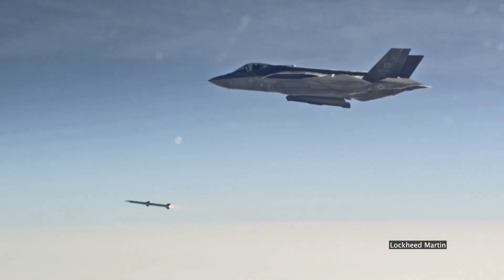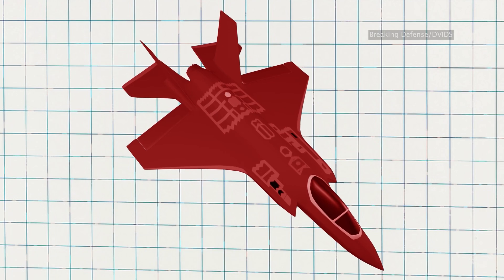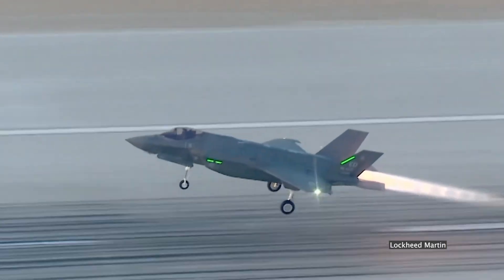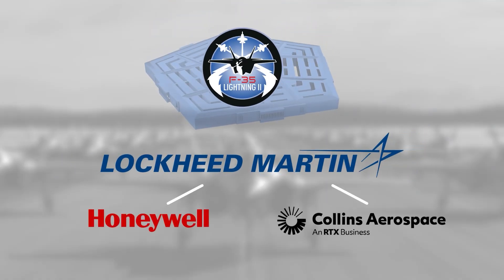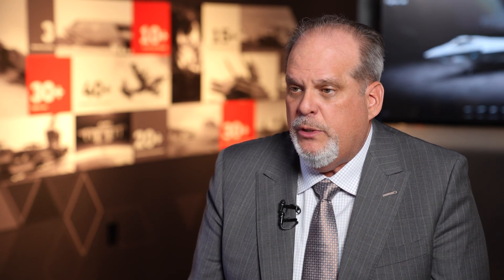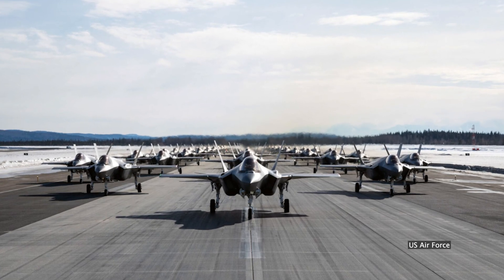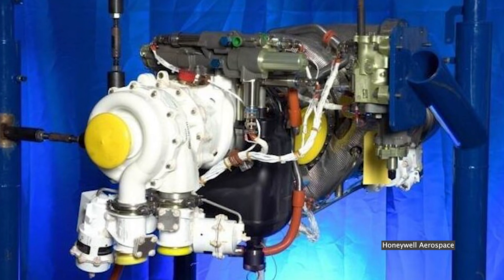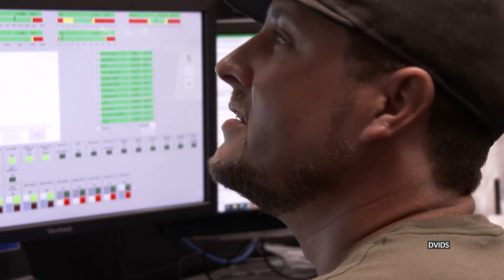Inside the race for the F-35's future cooling system [Fireside Chat]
In the final edition of The Future of the F-35, Editor in Chief Aaron Mehta speaks to Honeywell Aviation's CEO, Jim Currier, about his company's proposed plan for the F-35's new Power and Thermal Management System.